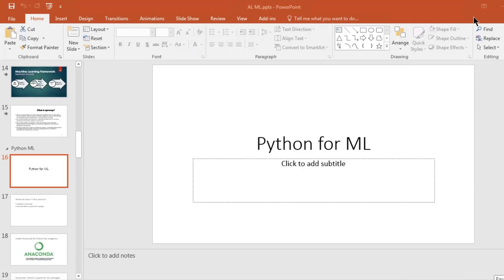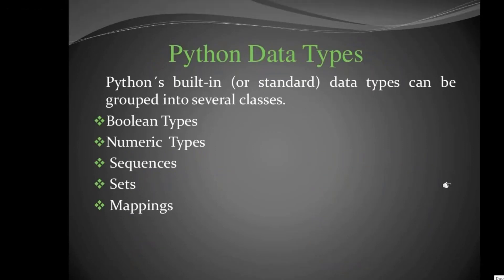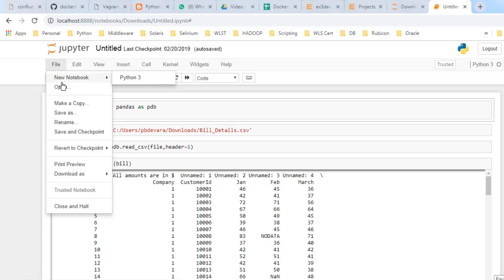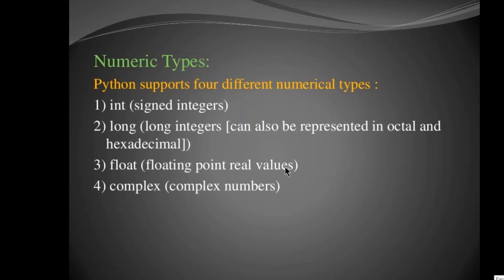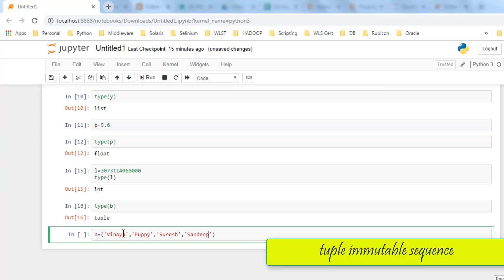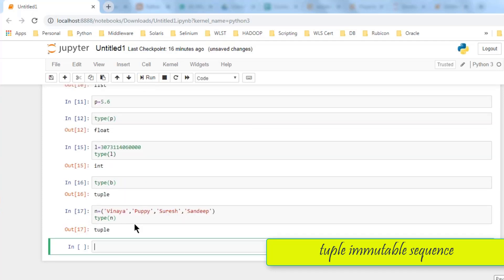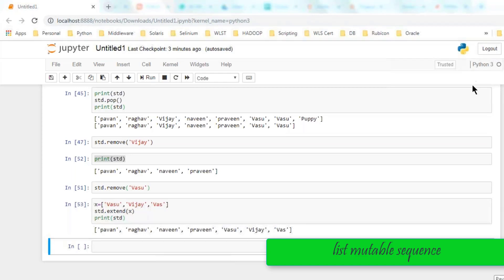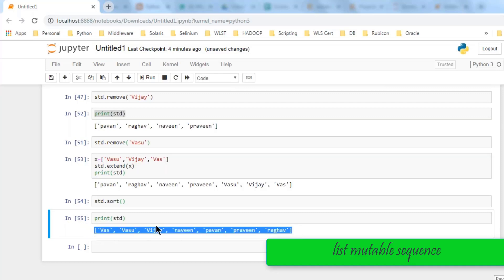Python Basic Datatypes and Tuple, List sequence types 9th Mar 2019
In this public talk, we had a discussion on various Python basic data types and also sequences such as tuple and list types. Please write your comments which you would like to suggest to improve in next video.